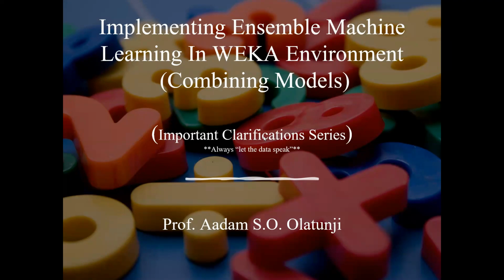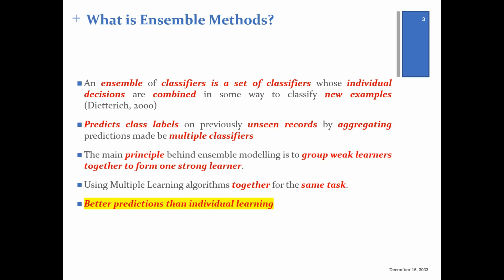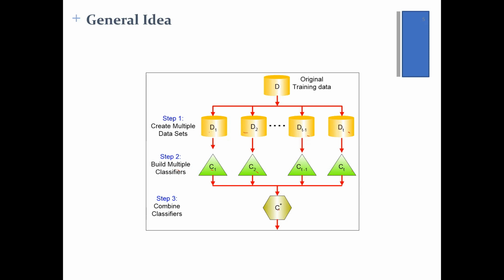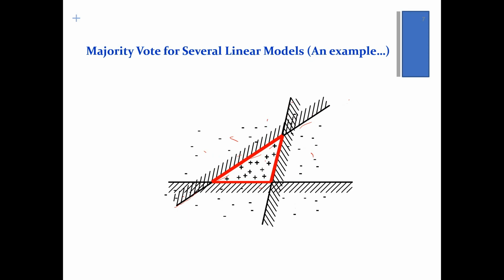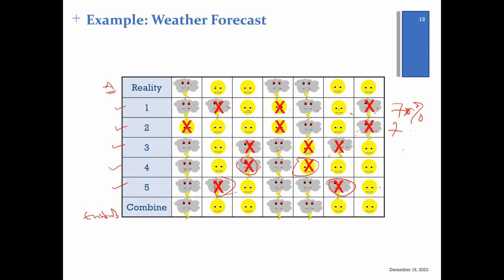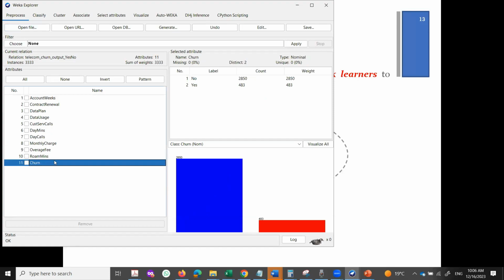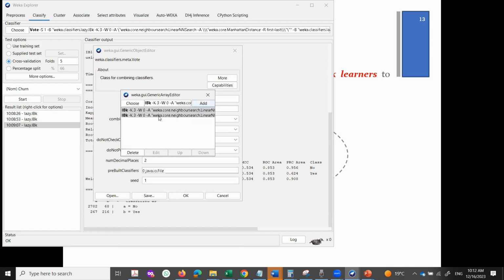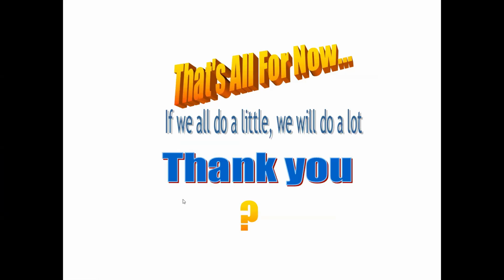Implementing Ensemble Machine Learning In WEKA Environment | ASOMAI- Part 1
Ensemble Learning is a popular machine learning technique for building models. This video on Ensemble Learning covers the basics of Ensemble Learning Methods. You will learn about the Adaboost and Gradient boosting algorithm. The video will make you learn how to create a model using Ensemble Learning.

Ensemble learning is all about using multiple models to combine their prediction power to get better predictions that has low variance. Bagging and boosting are two popular techniques that allows us to tackle high variance issue.